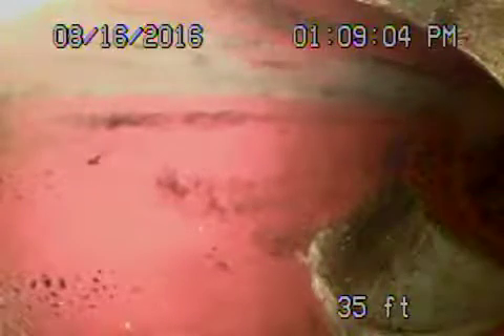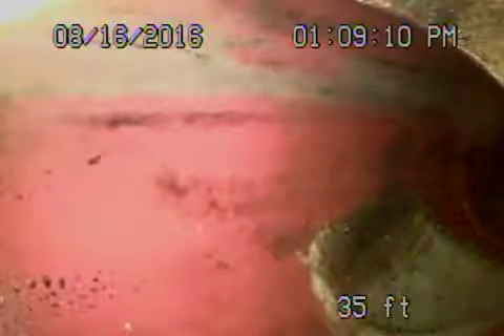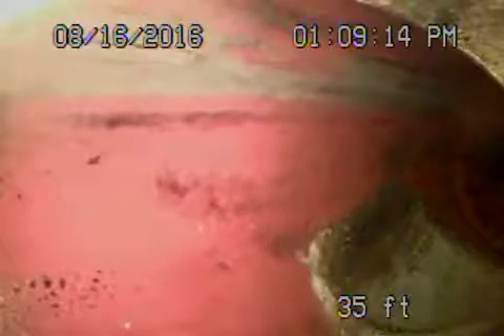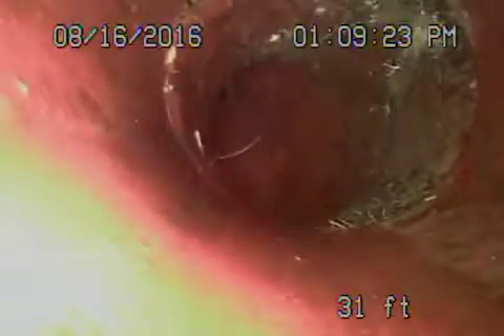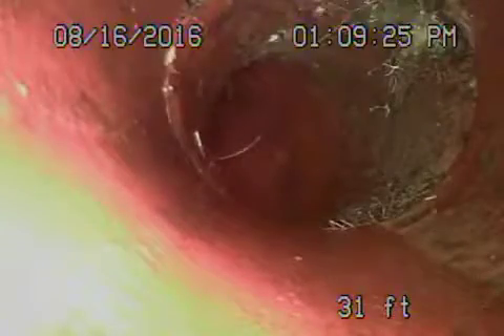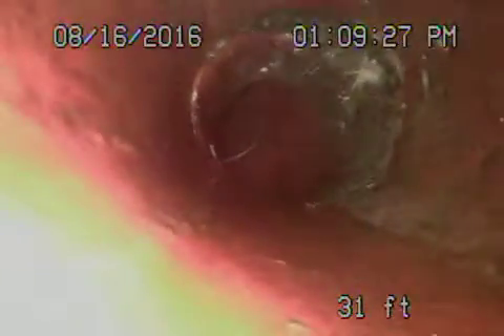9826 wonder park